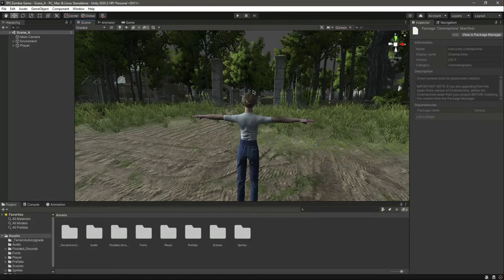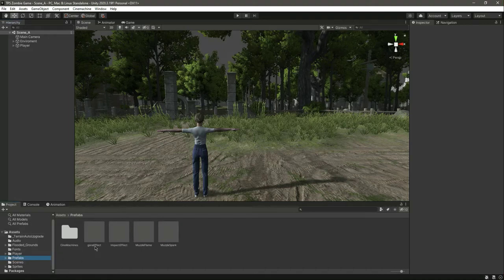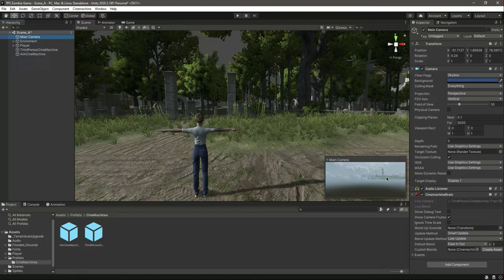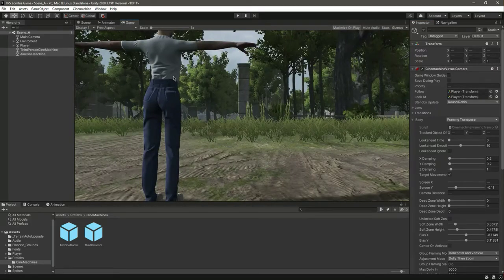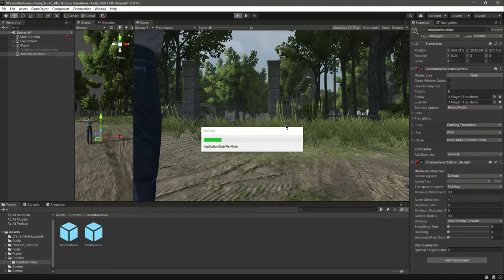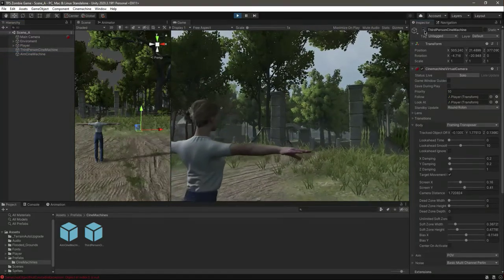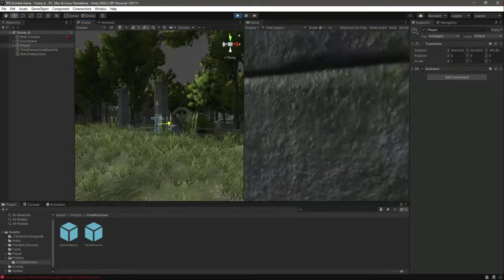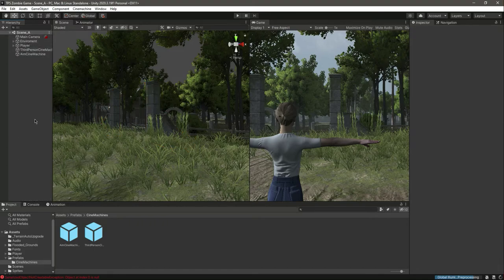CineMachine Unity Tutorial for FPS First Person & TPS Third Person 3D Game Development Course 2022